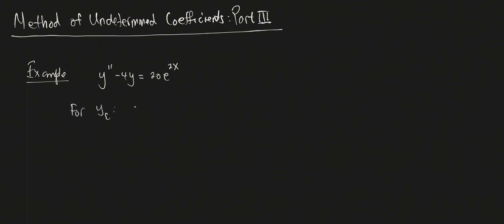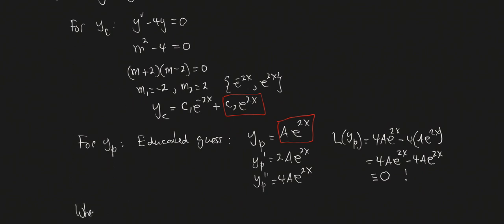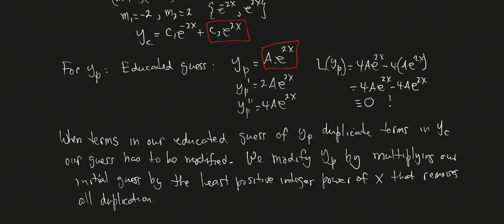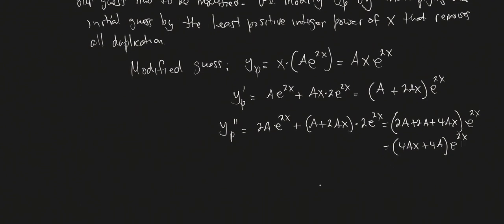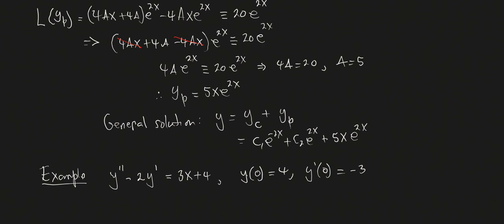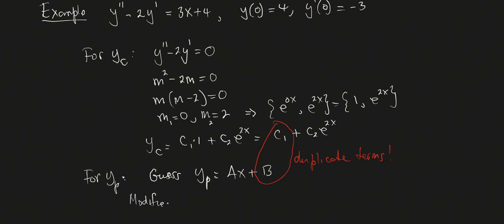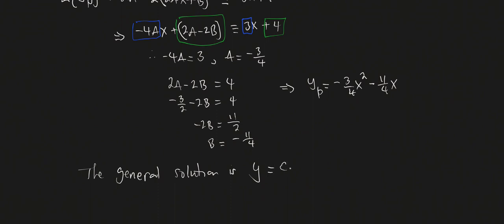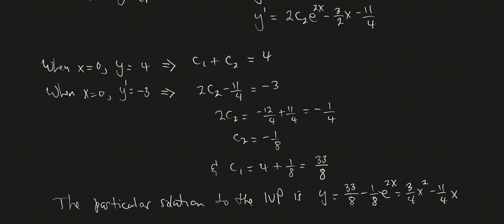31 Method of Undetermined Coefficients Part III